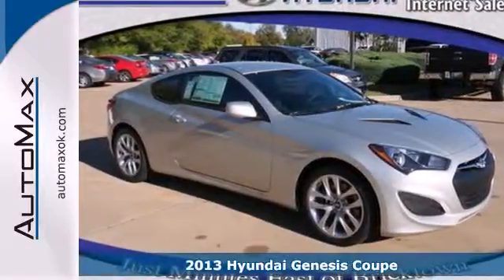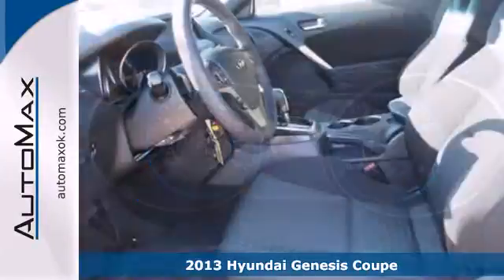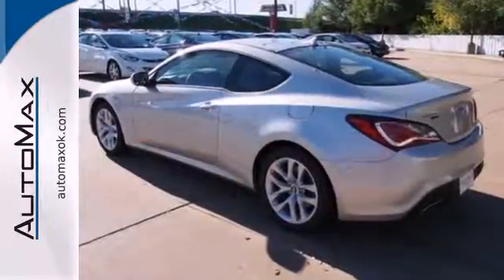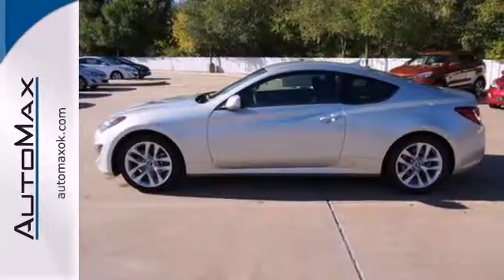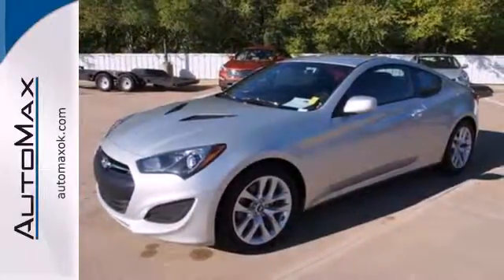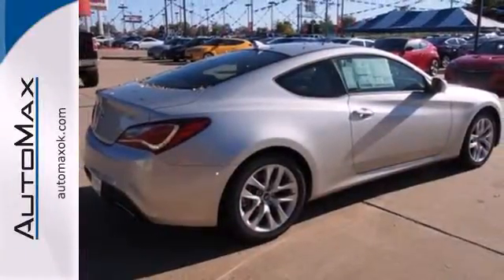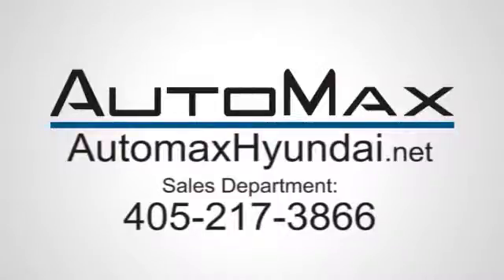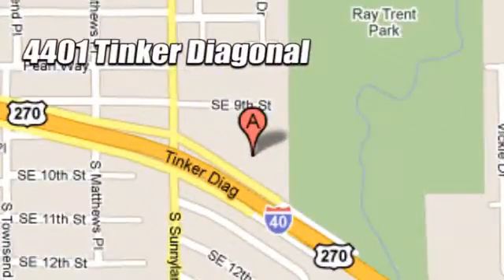2013 Hyundai Genesis Coupe Oklahoma City OK Edmond, OK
Year: 2013
Make: Hyundai
Model: Genesis Coupe
Engine: 4 Cylinder Turbo
Color: Platinum_Metallic
Interior: Black
Stock #: Y11002

Address:
4401 Tinker Diagonal St